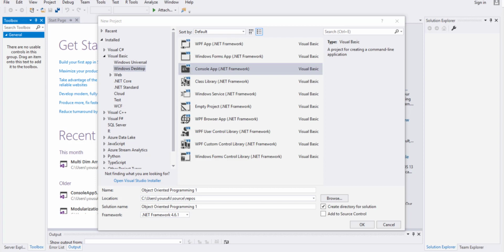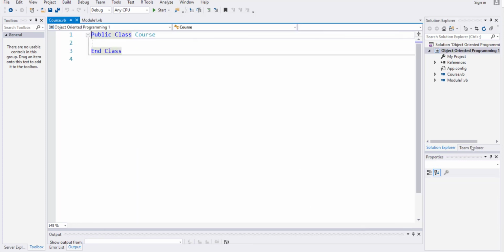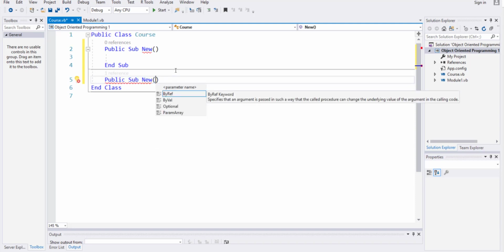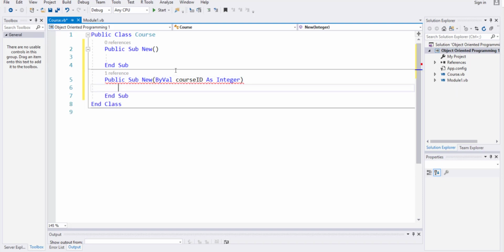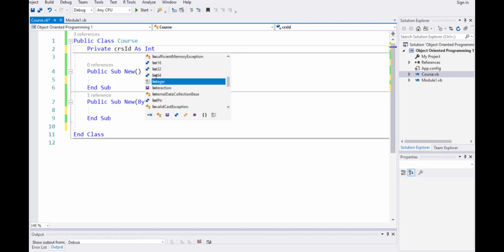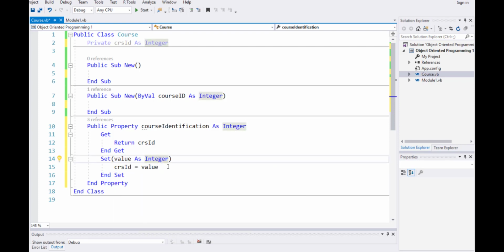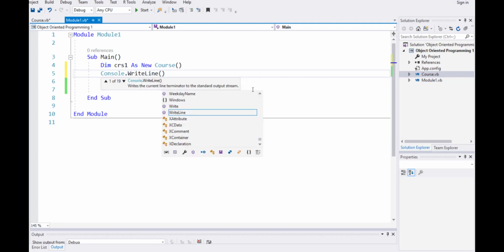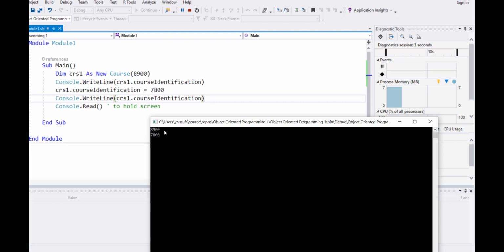Object Oriented Programming VB .net - Constructor and Overloaded Constructor